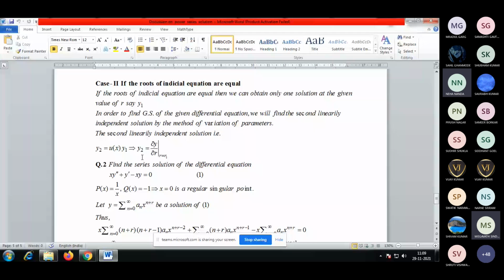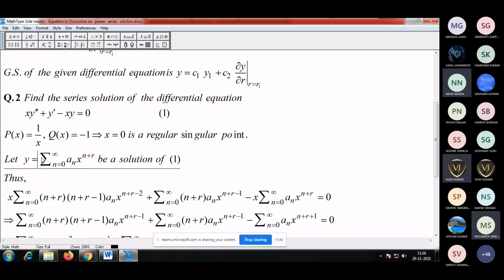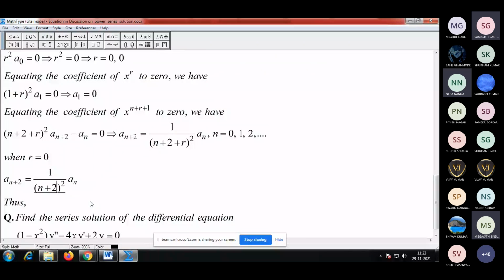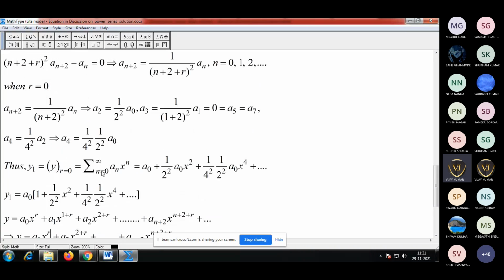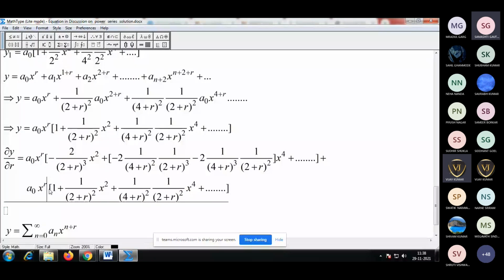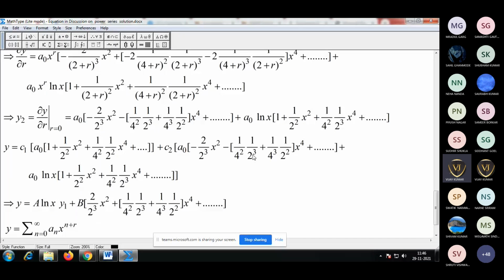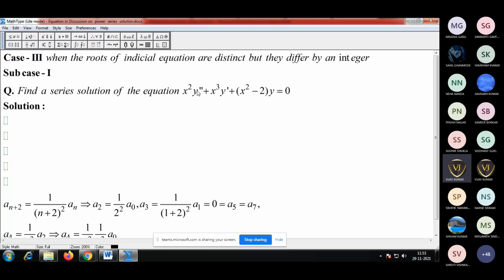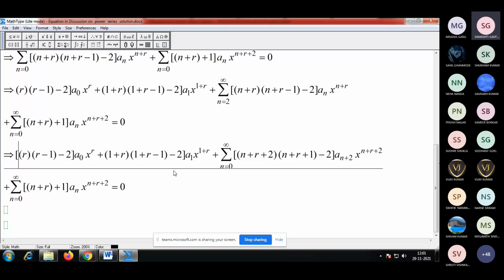29 nov 2021 Maths